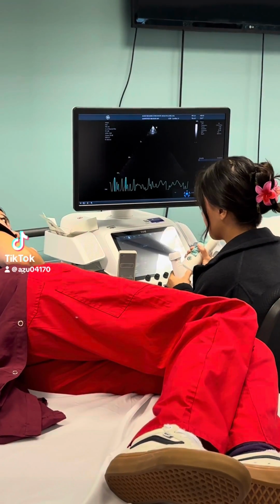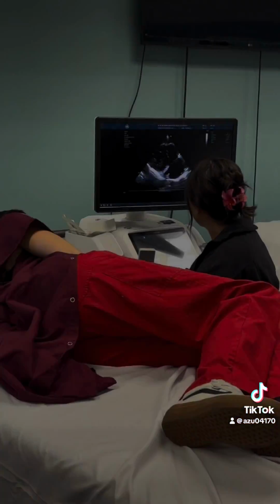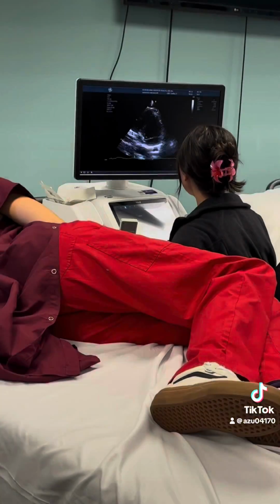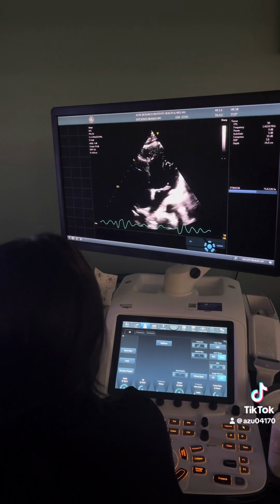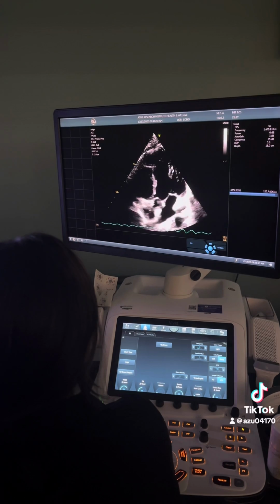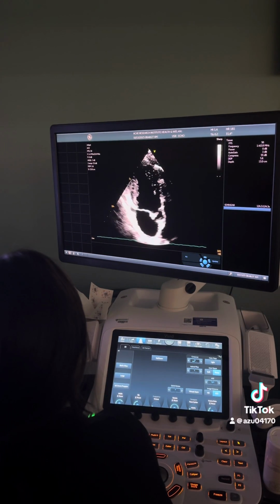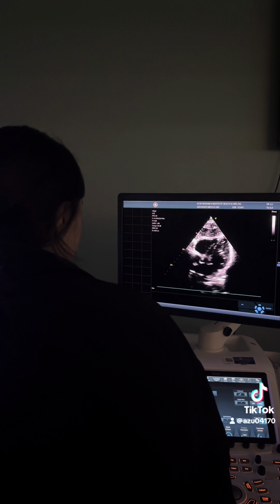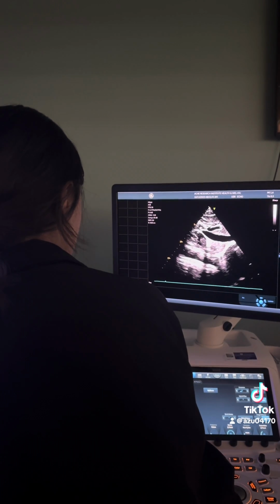Echo lab final project